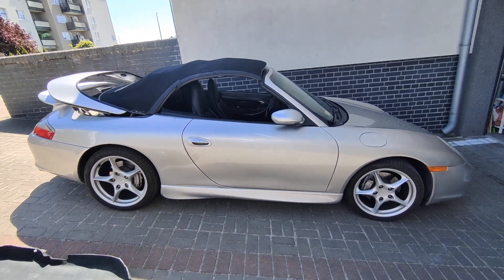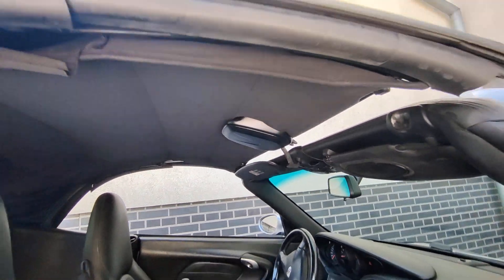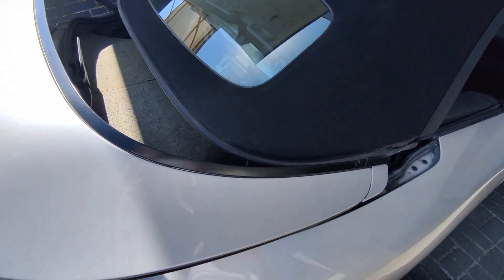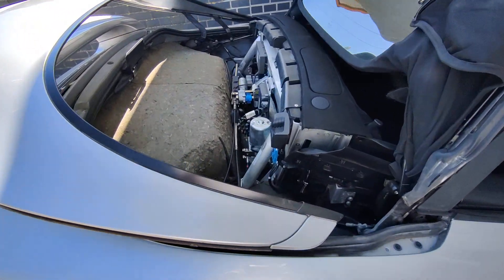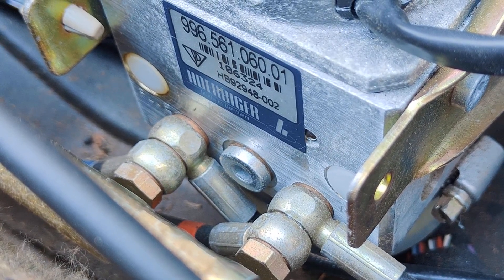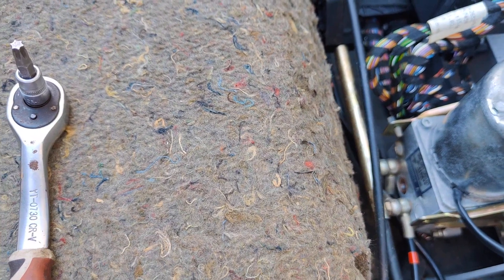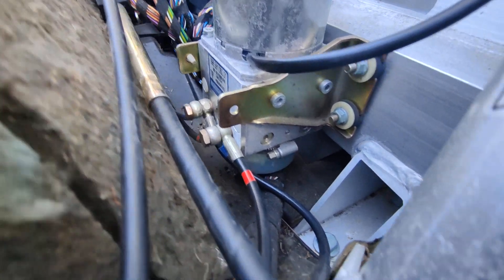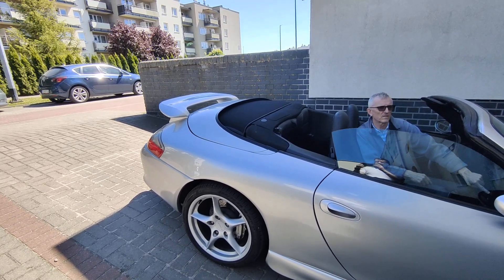How to fix the roof on a Porsche Cabrio 996 for $10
I show in the video how to repair the roof on a Porsche 996 Cabrio using FEBI 06161 hydraulic fluid instead of the factory fluid labeled 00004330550

DIY repair, how to fix inoperative / not working convertible roof on Porsche 911 996